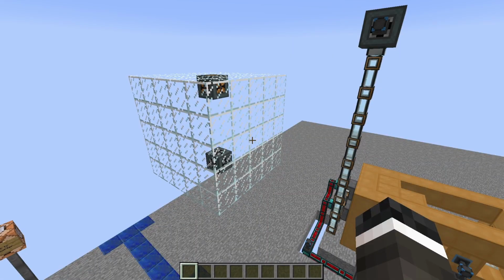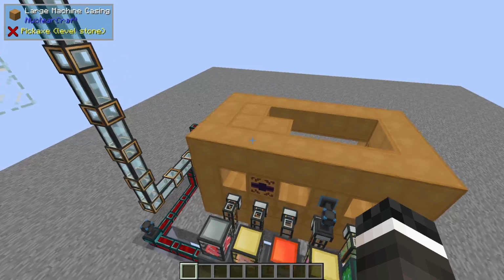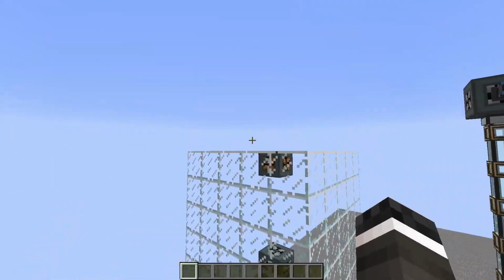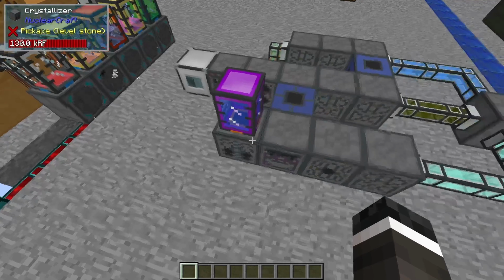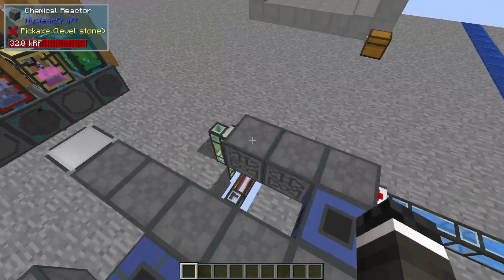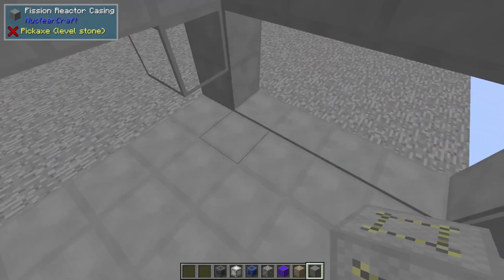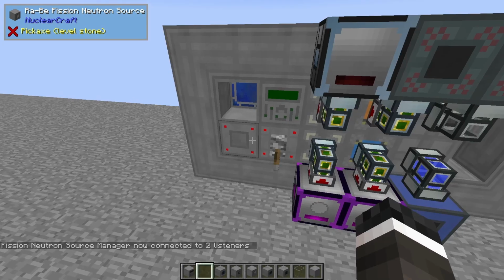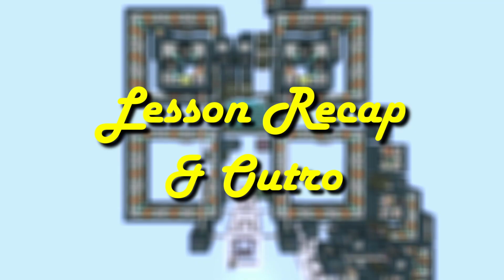QMD Tutorials - Lesson 1: Basic Setup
This lesson is part of a series on tutorials about the Minecraft: Java Edition mod Quantum Minecraft Dynamics (QMD).

In this first lesson, I'll be teaching you about the basic facilities required to begin your QMD journey.

Chapters:
00:00 Intro
00:24 Tutorial Series Structure
02:13 Air Separation Facility
04:05 Ore Leacher
07:00 Irradiator Fission Reactor
09:55 Outro